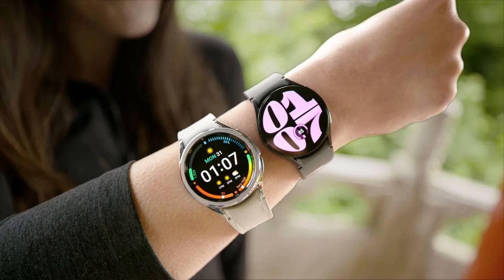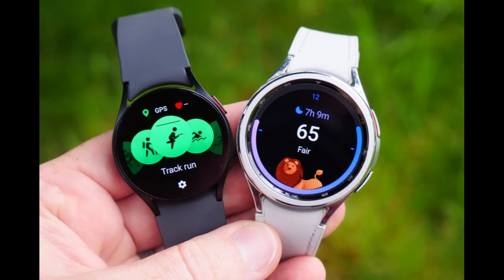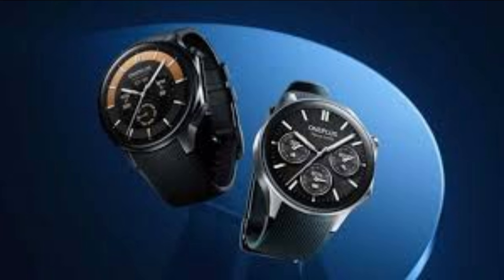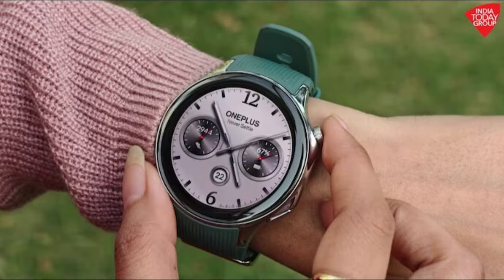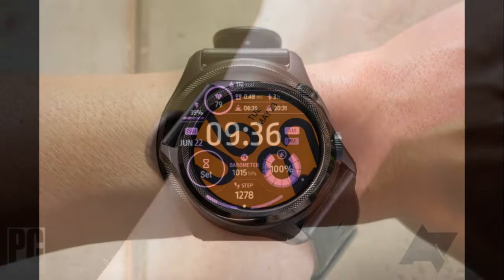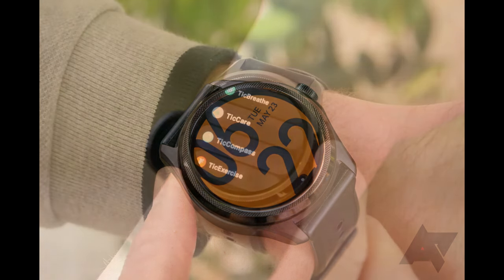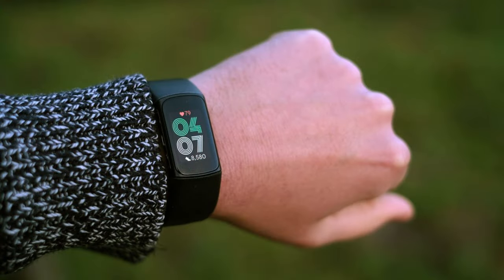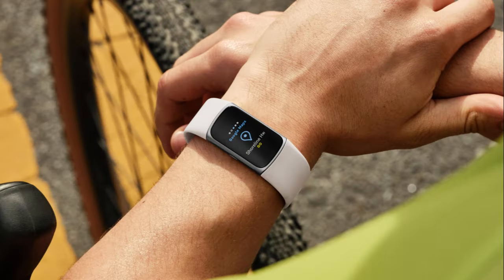5 smartwatches you should buy instead of the Google Pixel Watch 2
OnePlus Watch 2
Mobvoi Tic Watch Pro 5
Fitbit Charge 6
Garmin Vivo active 5